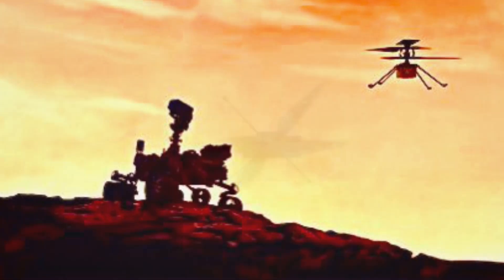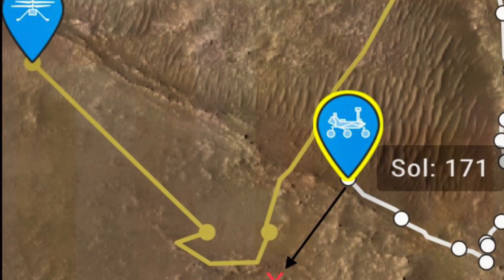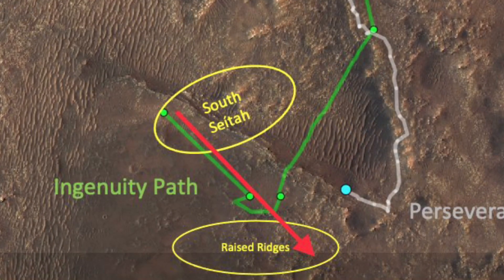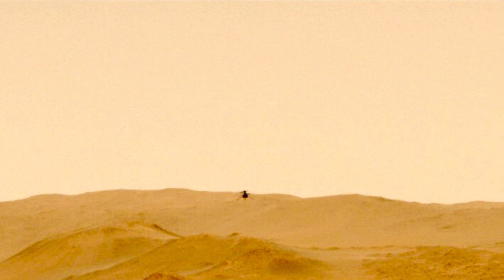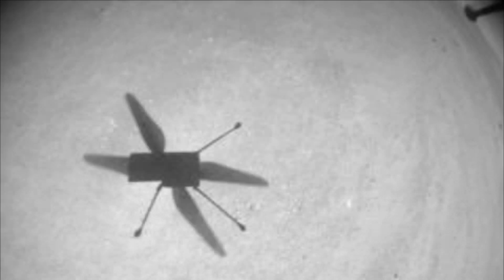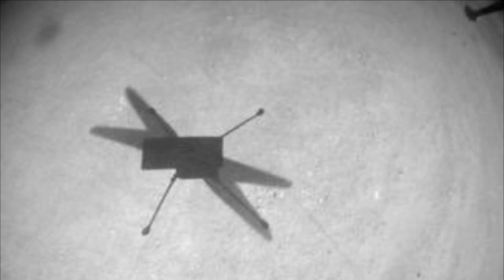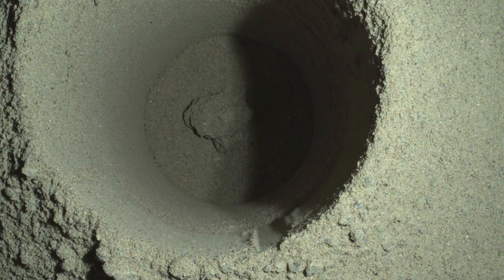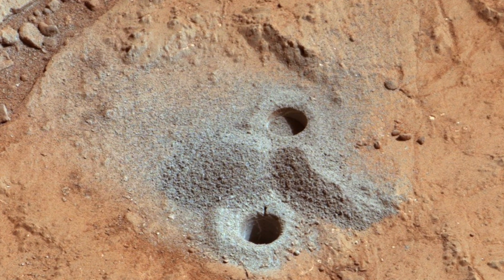Ingenuity’s 12th Flight, A Dusty Dozen!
Ingenuity has completed it’s 12th Flight today on the 16th of August 2021
Photo Credit: NASA